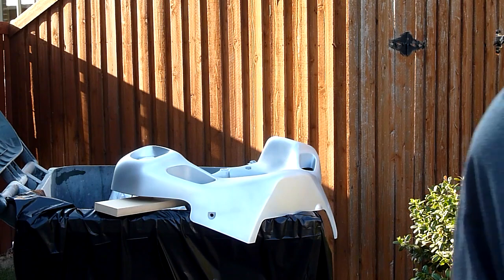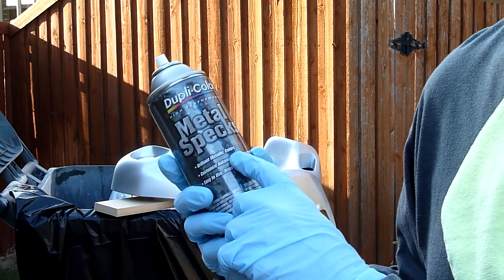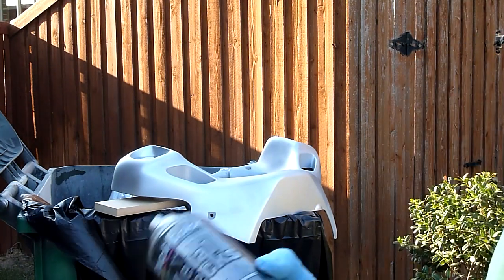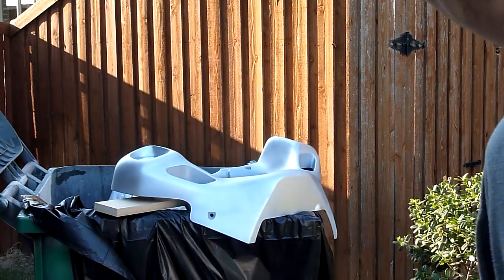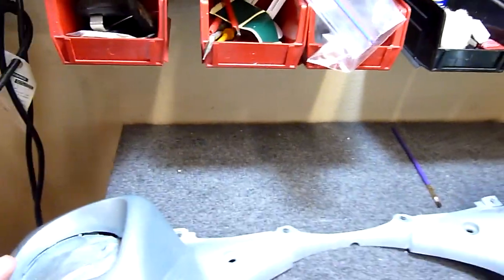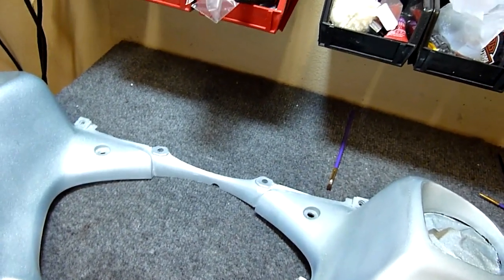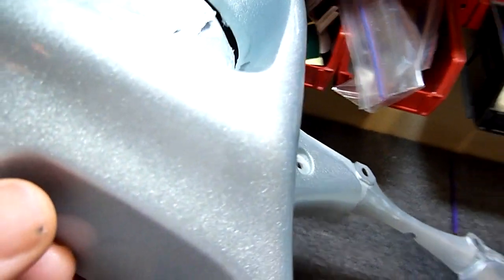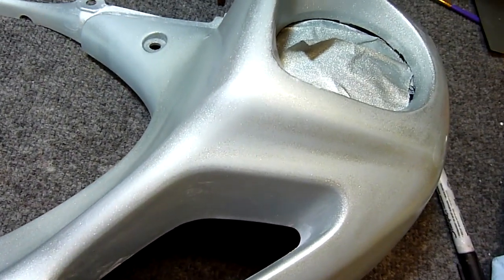Goldwing Cowl Refinish Project - Part 3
In this video, Cruiseman shows you how to